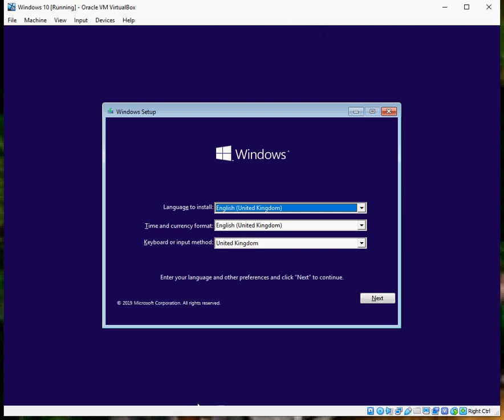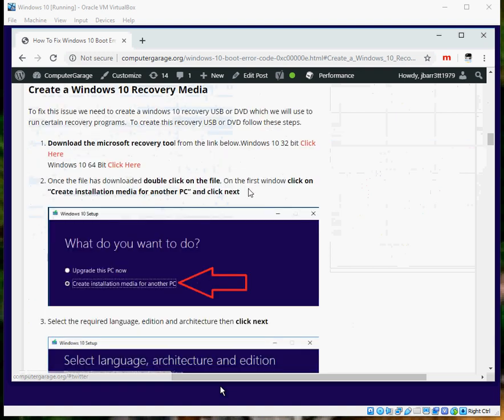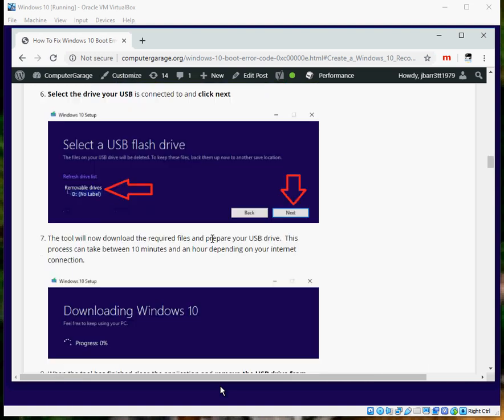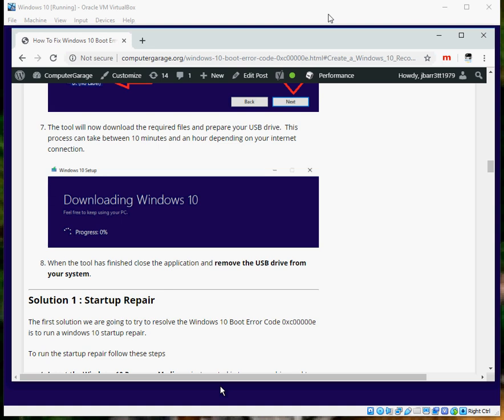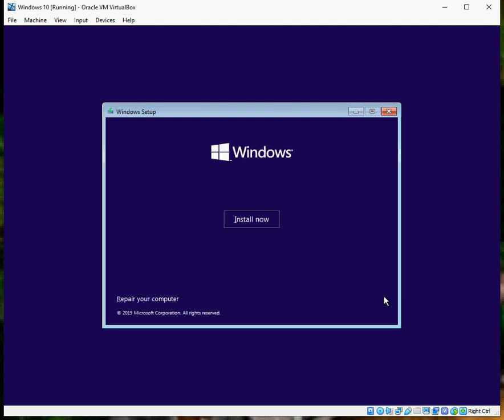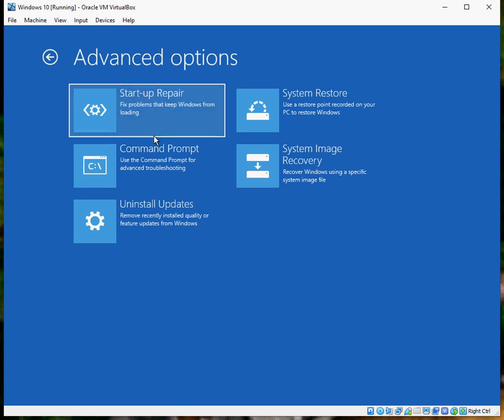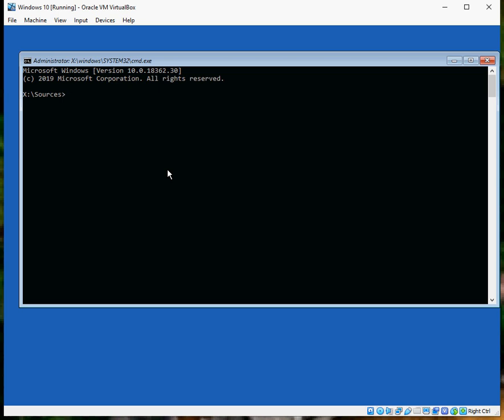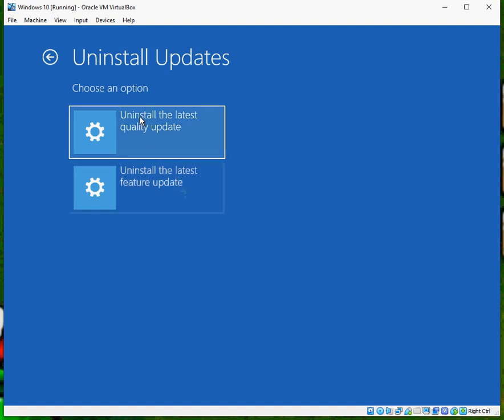PC Will Not Load and Needs Repair Showing 0xc00000e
Hi, In this video I will show you how to fix PC Will Not Load and Needs Repair Showing 0xc00000e

If you are seeing the error PC Will Not Load and Needs Repair Showing 0xc00000e follow these steps to resolve the issue

Then boot to the disc and run the recovery tools